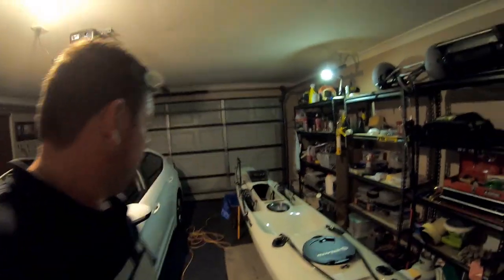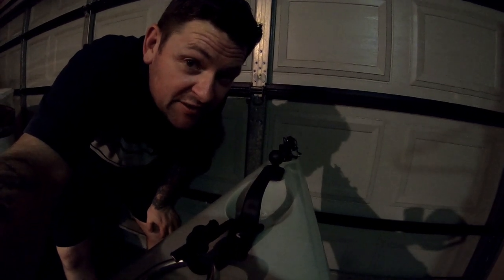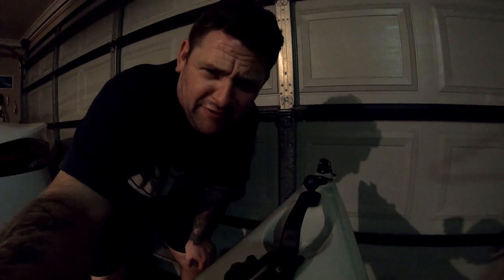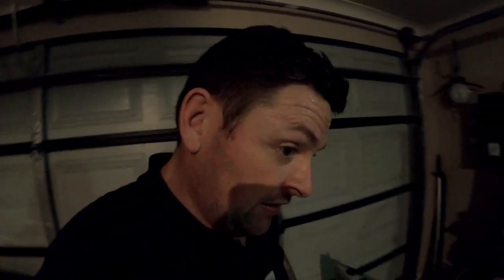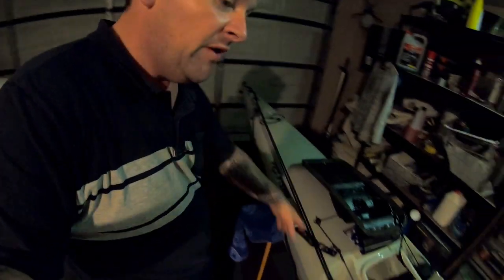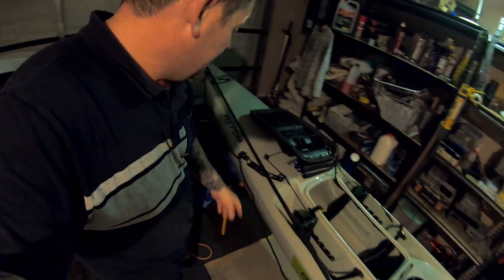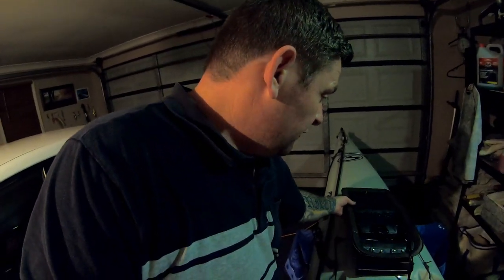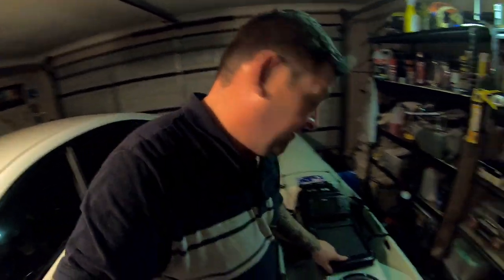Stealth Profisha 525 bombproof in Saltwater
StealthProfisha 525 With live well Fit out over a 24 hour period , very proud of the fact that I was able to complete the process in 1 complete day , for a serial procrastinator like myself that's quite an achievement . The Completed pimp Includes
* Camera Mounts
* Paddle Leash
* Fishfinder
* Battery Housing
* Wiring
* Rod leash locations
Follow More of the adventures